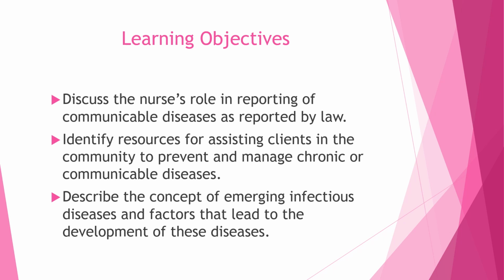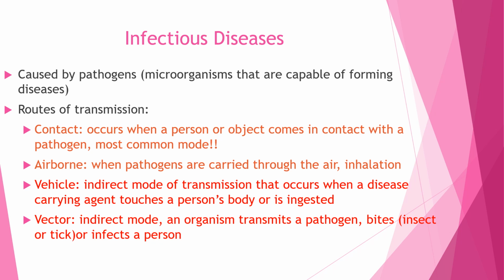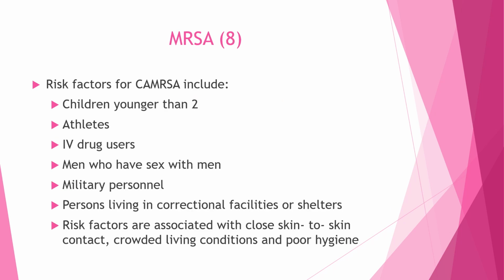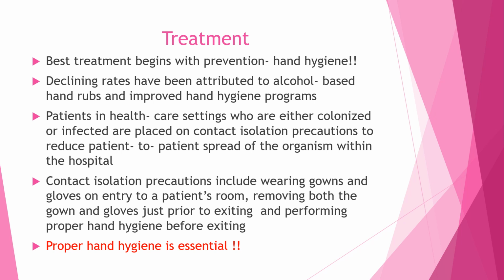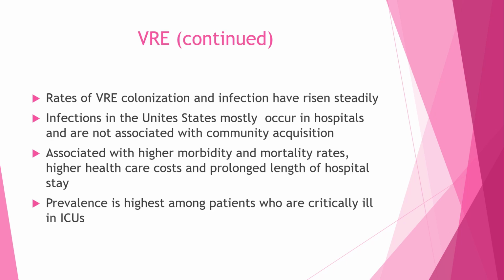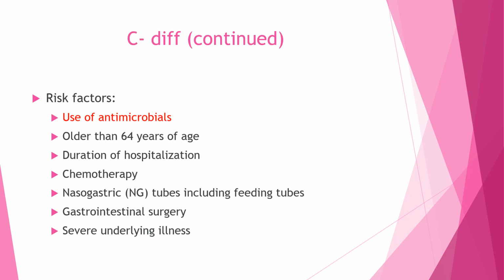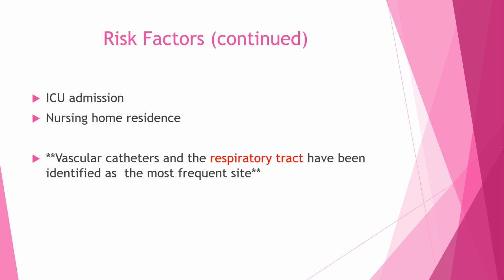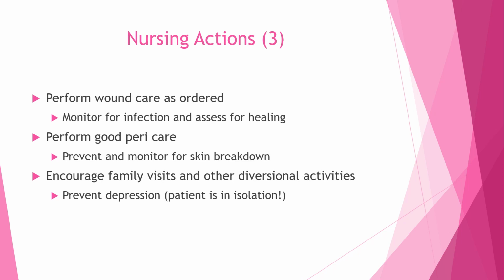Infectious Disease Autosaved Autosaved Copy Copy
Infectious Disease